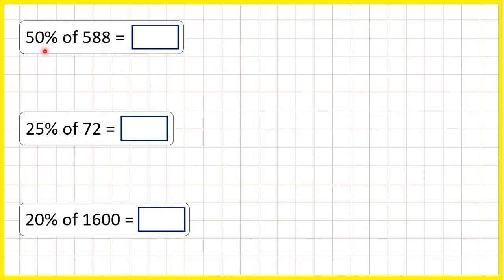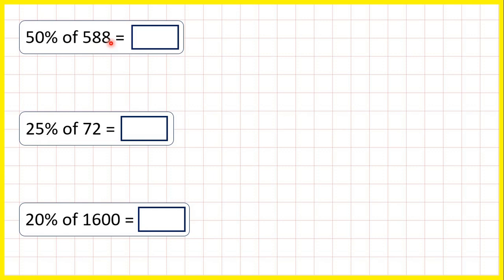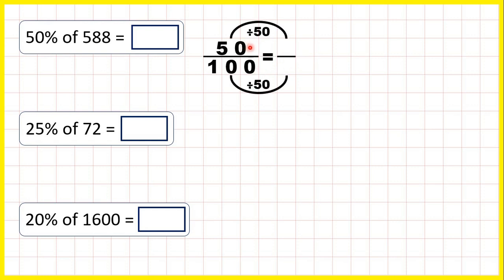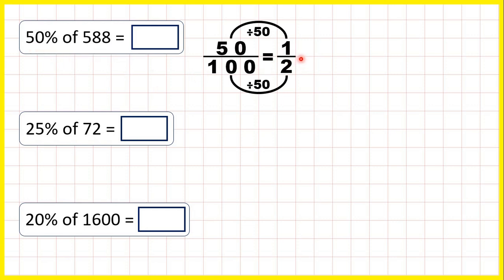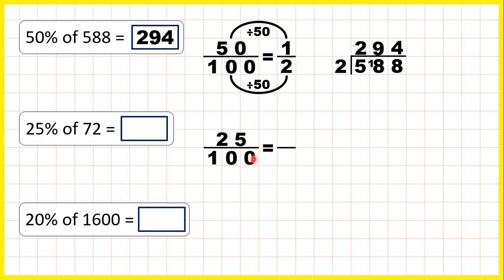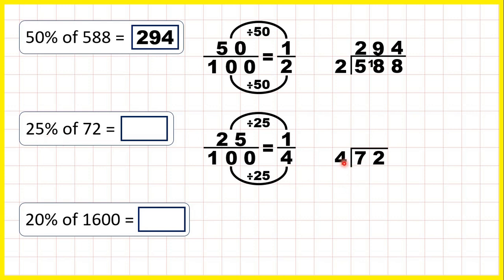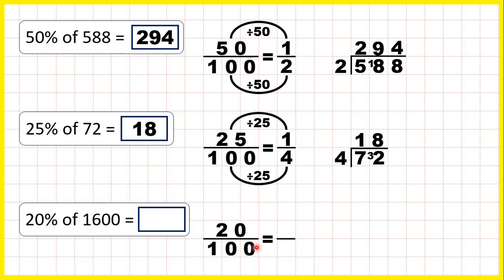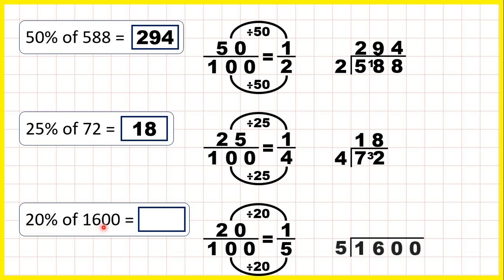Find a percentage of a number by changing the percentage to a simplified unit fraction - Your Turn